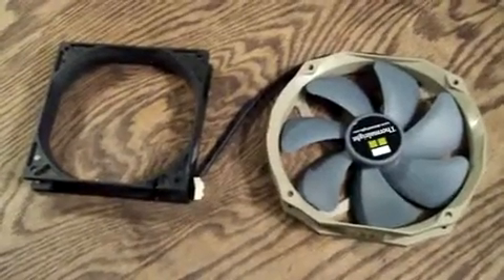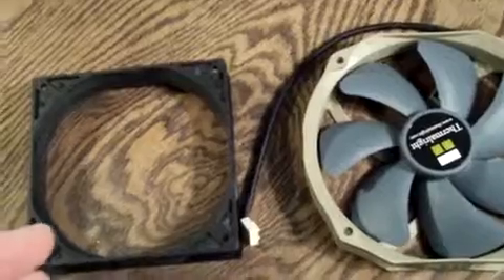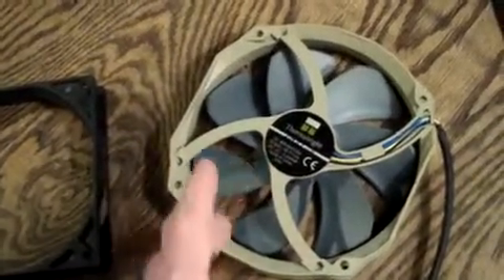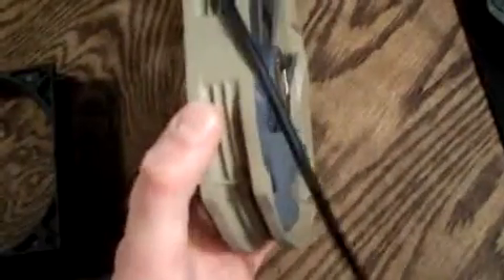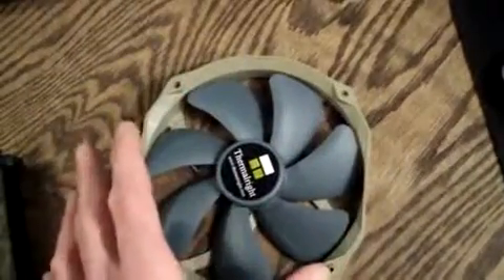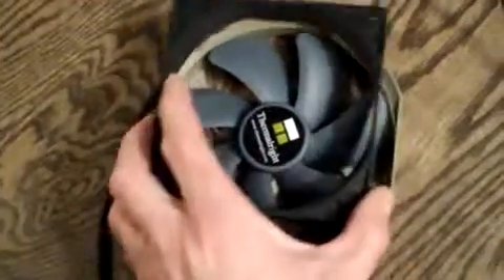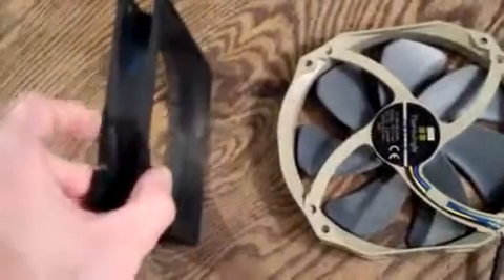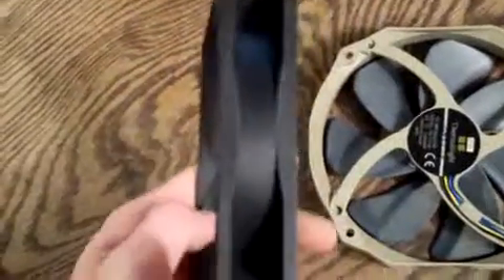Fan Shrouds Explained(What they are,How they work,How to make them)209